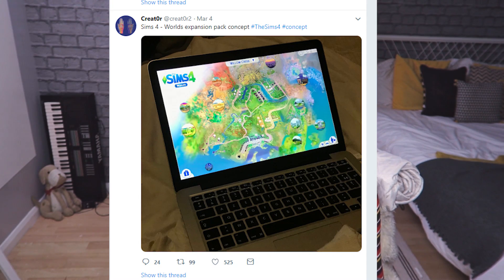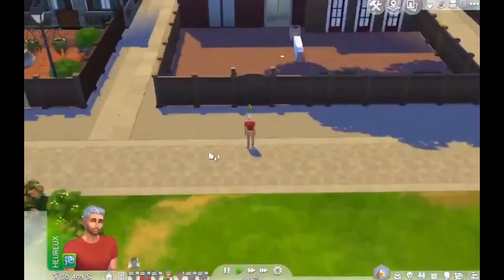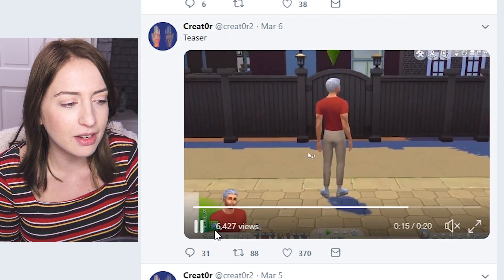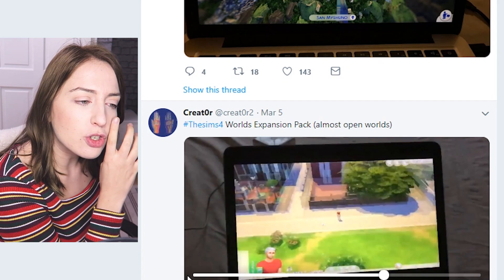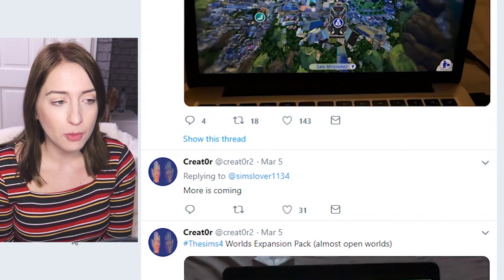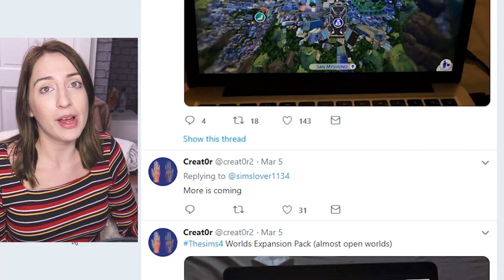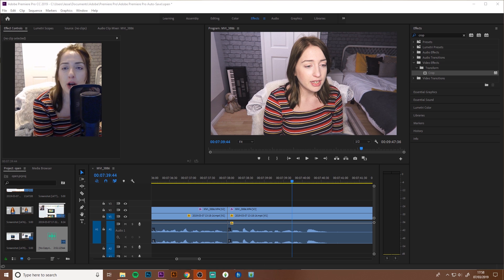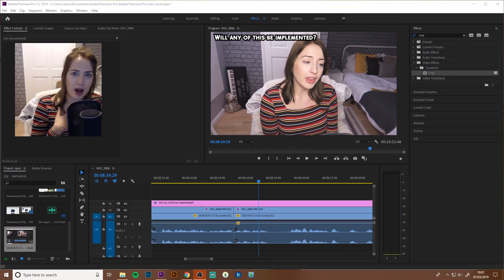THE SIMS 4: WORLD EXPANSION PACK CONCEPT?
thumbnail and video credit: @creat0r2 on twitter

intro song is dreamz by sara king
ヘ(‘◇’、)/
i usually upload wednesdays, fridays and sundays

twitter .. @plumbellasims
gallery id .. jessemcnamarax